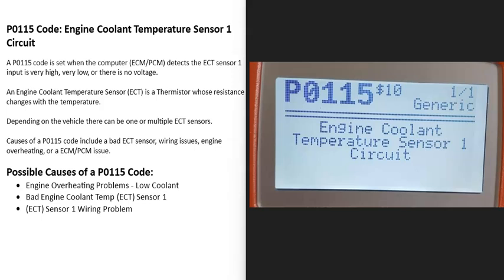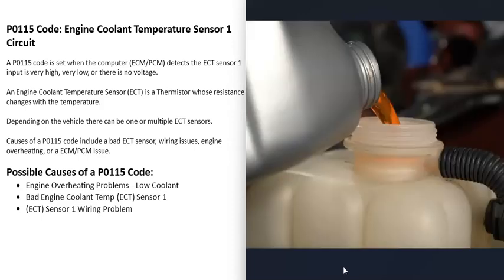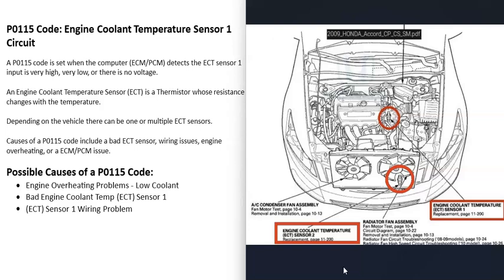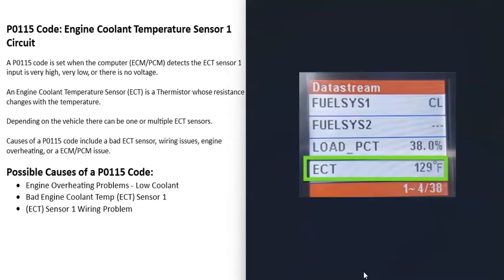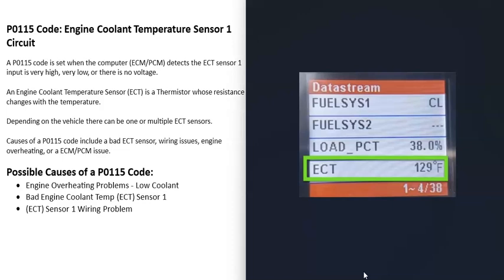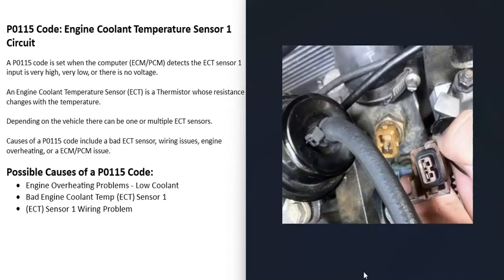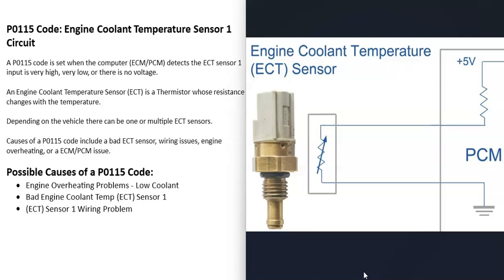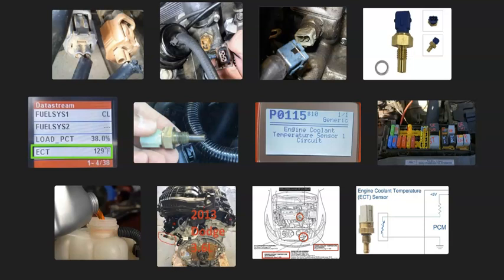Causes and Fixes P0115 Code: Engine Coolant Temperature Sensor 1 Circuit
How to fix P0115 Code: Engine Coolant Temperature Sensor 1 Circuit
A P0115 code is set when the computer (ECM/PCM) detects the ECT sensor 1 input is very high, very low, or there is no voltage.

An Engine Coolant Temperature Sensor (ECT) is a Thermistor whose resistance changes with the temperature.

Depending on the vehicle there can be one or multiple ECT sensors.

Causes of a P0115 code include a bad ECT sensor, wiring issues, engine overheating, or a ECM/PCM issue.

Possible Causes of a P0115 Code:
Engine Overheating Problems - Low Coolant
Bad Engine Coolant Temp (ECT) Sensor 1
(ECT) Sensor 1 Wiring Problem
Overheating or Cooling System Issues